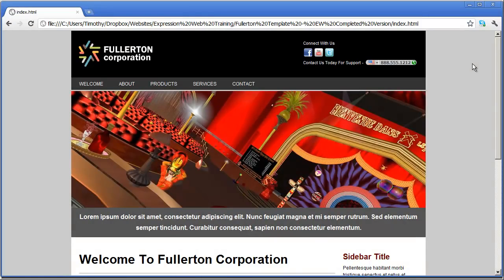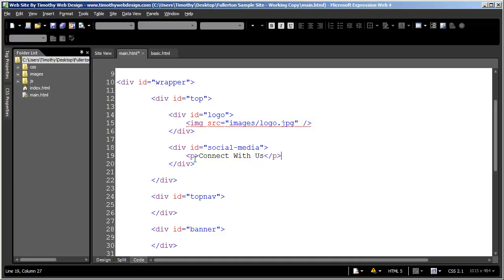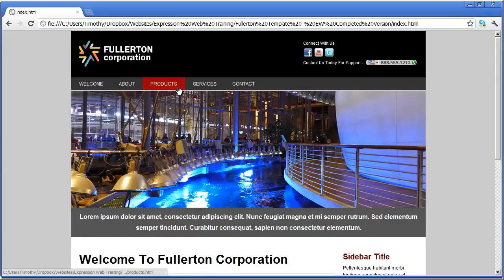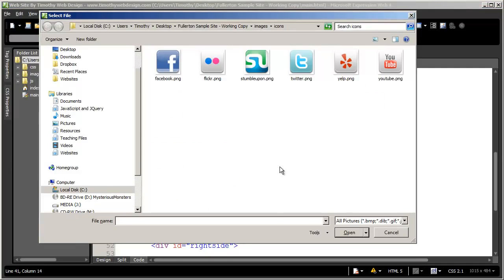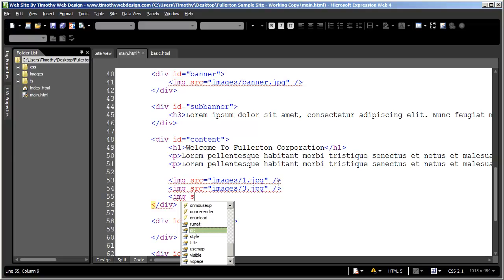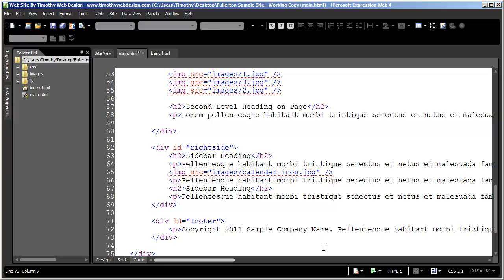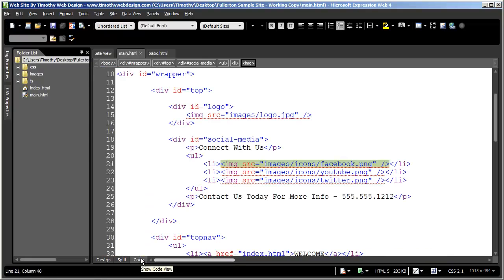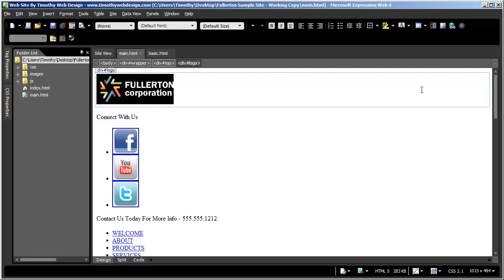Expression Web 4 Tutorial TÜRKÇE ALT YAZI SEÇENEĞİ - 10